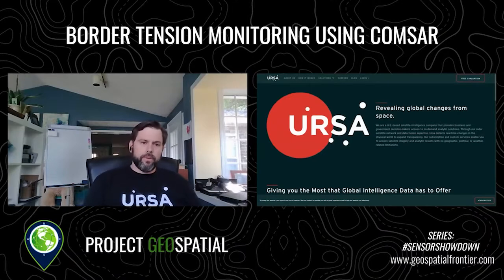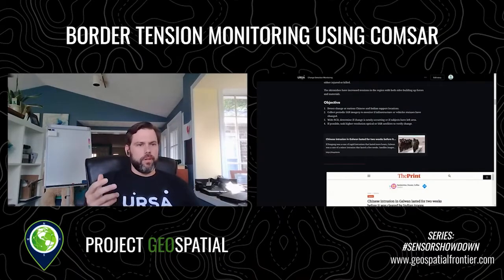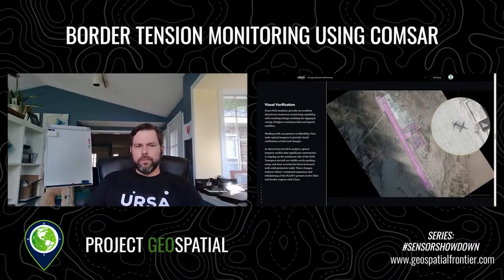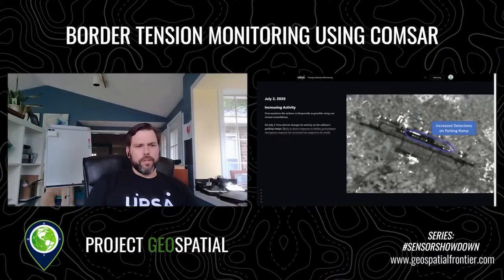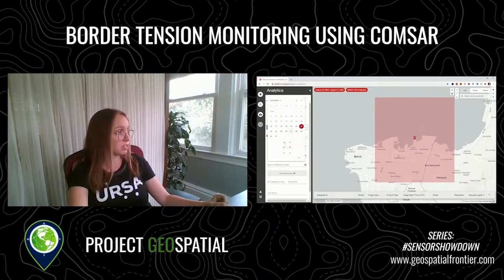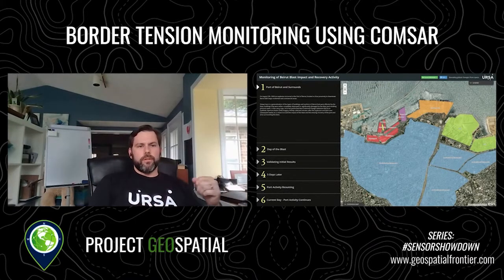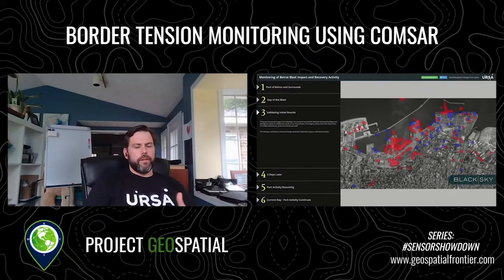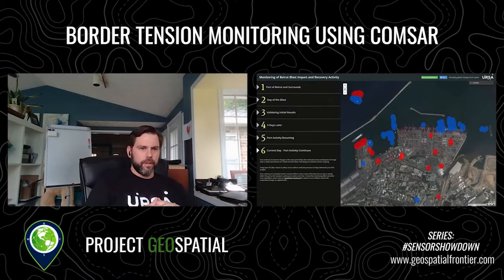Border Tension Monitoring using COMSAR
The world is eager for relevant, rapid intelligence about distinct changes in our environment. Satellite synthetic aperture radar (SAR) provides an all-weather, 24/7 stream of actionable data. We will focus on how COMSAR provides independent and timely monitoring capabilities in situations pertaining to international relations, an example of such being the current border tensions between China & India. Are the two nations de-escalating, holding a steady state, or continuing expansion of support facilities?